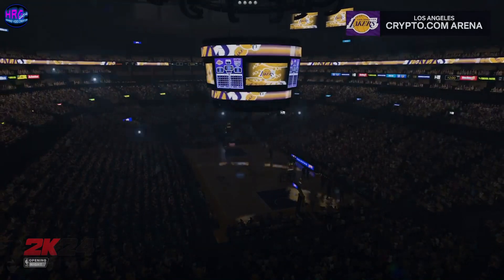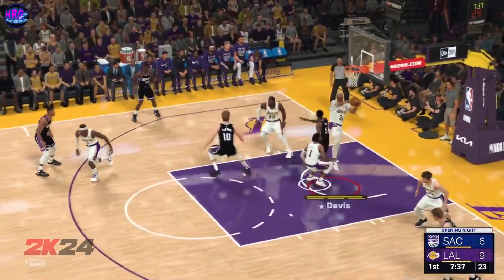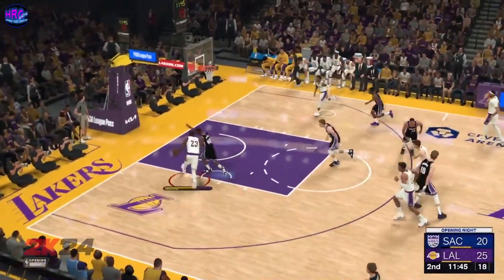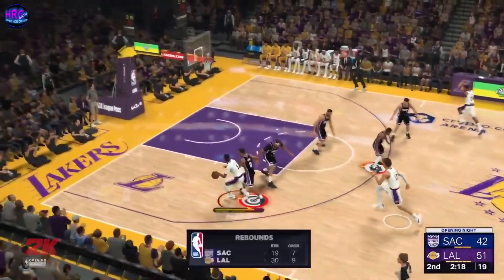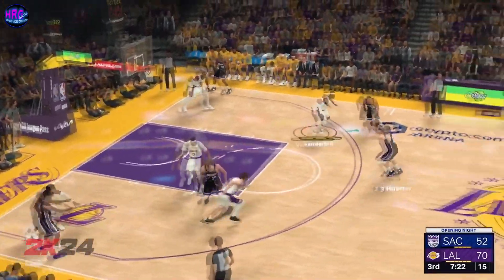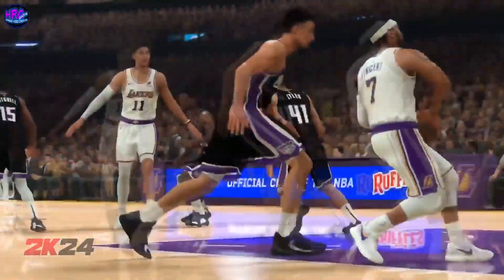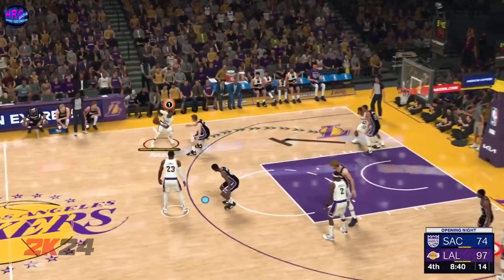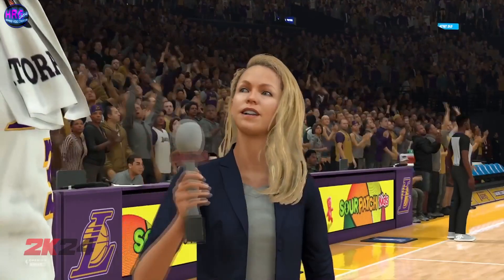The Kings And The Lakers Face Off In An Epic Showdown With Unforgettable Game Highlights.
Oct.11 NBA Pre-Season Schedule LET'S PLAY - Kings vs. Lakers (PREVIEW)
0:00 Intro
1:49 1st Quarter
5:26 2nd Quarter
10:19 3rd Quarter
14:44 4th Quarter
19:28 Outro

All-time Head-to-Head Regular Season Game Log:
Sacramento Kings at Los Angeles Lakers
Summary and Stats:
They played a total of 445 Regular Season Games
All-Time Record:
Sacramento Kings        164 Wins
Los Angeles Lakers 281 Wins
Sports Video Games
Simulation Video Games
Nba2k24 gameplay